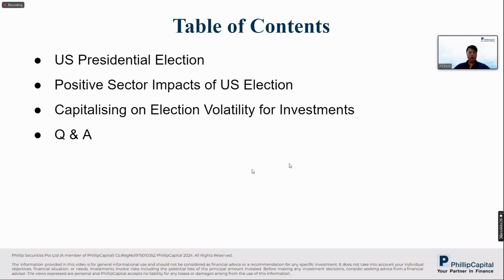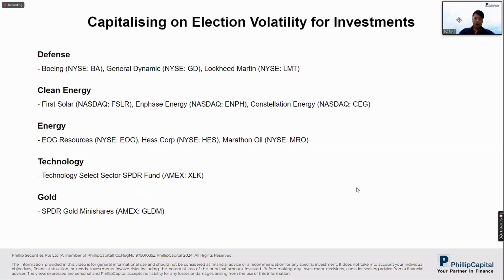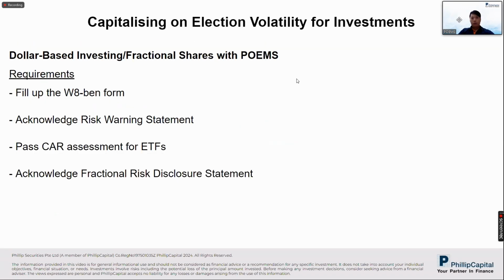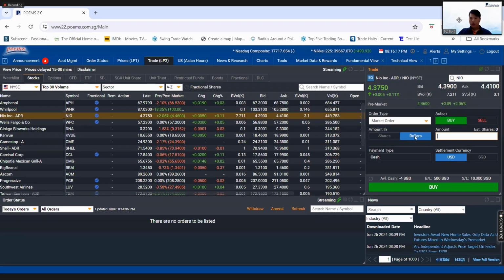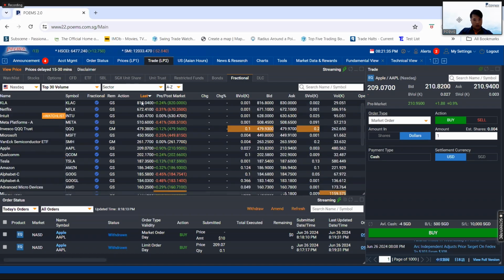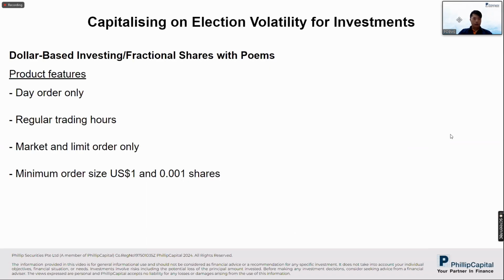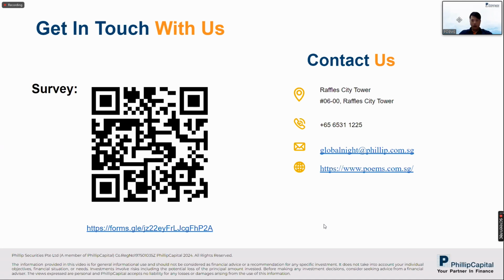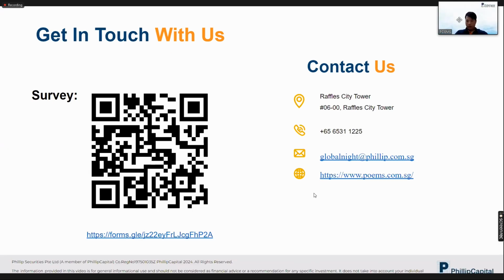(poems) maximising your investments - leveraging fractional shares